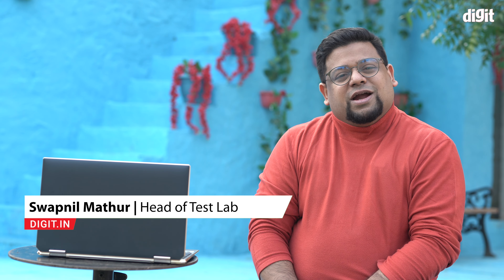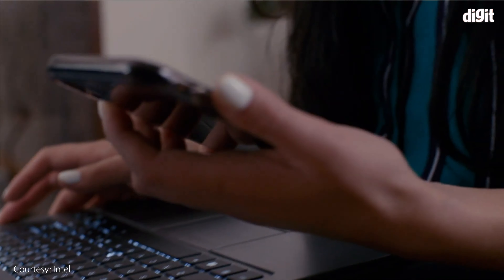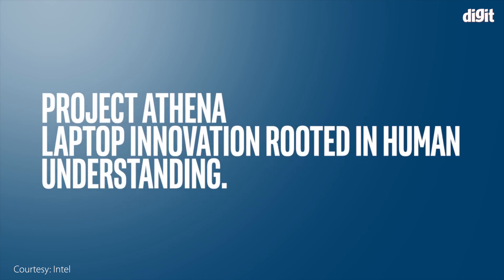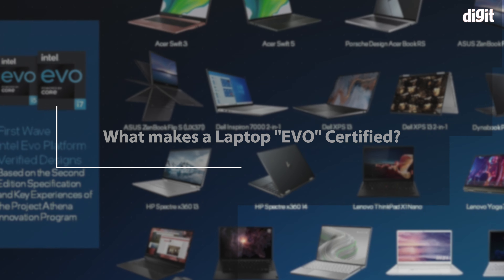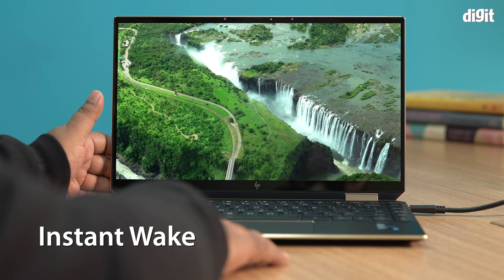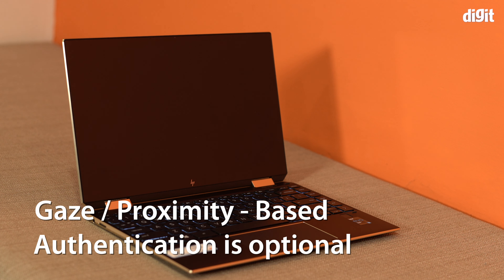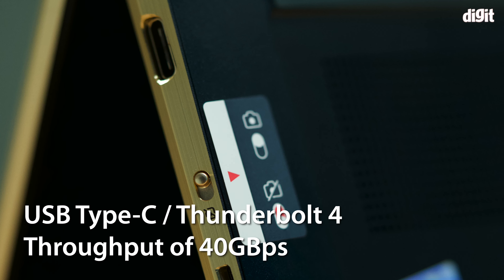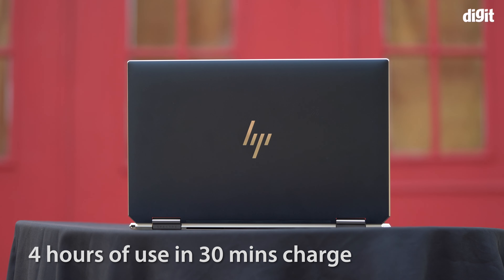What is Intel Evo? All your questions answered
The next stage of evolution for UltraBooks is here and it is called Intel Evo. The Evo branding is an extension of Project Athena and brings features that aim to speed up the way you interact with your machine, and the way your laptop responds. While Project Athena was only a guideline, Evo is a branded property and in order to get that stamp, each laptop must meet a number of strict guidelines. This, is what will take the modern day UltraBook into a new direction and it is a very exciting one.